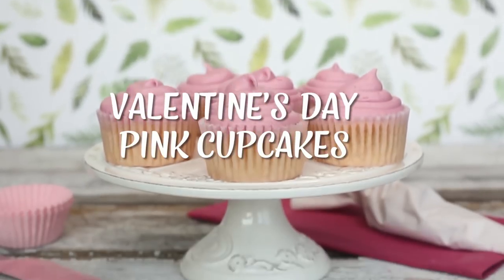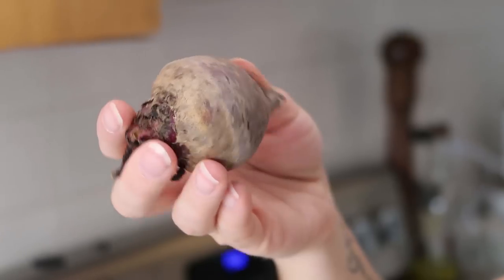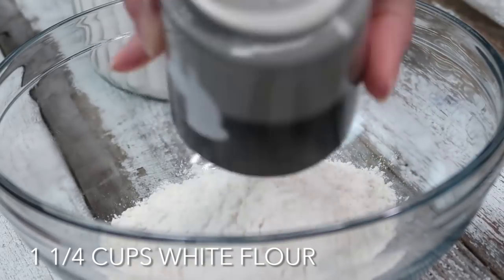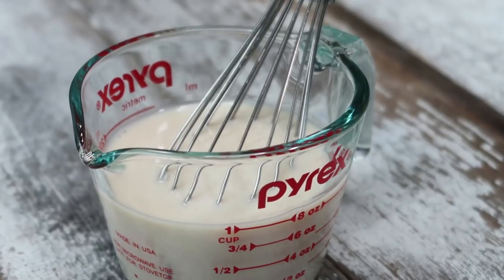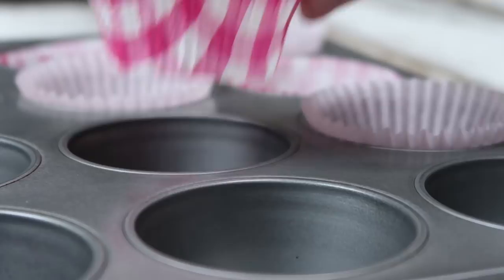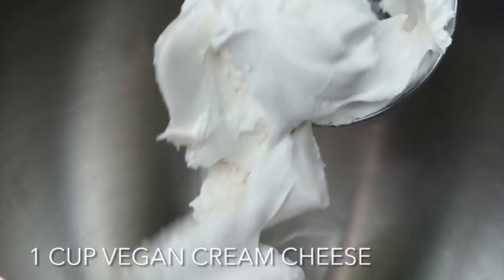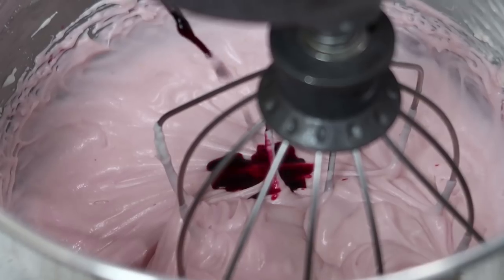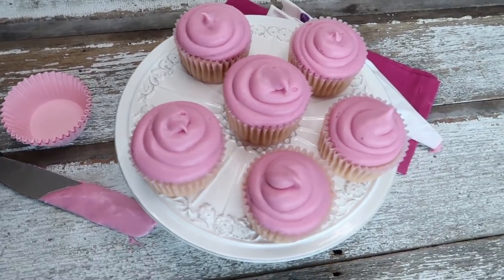VEGAN CUPCAKES | Pink Velvet Cupcakes | Valentines Day Ideas | The Edgy Veg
These vegan cupcakes are delicious and easy to make! Perfect for Valentine's Day, baby showers, or whenever you need pink cupcakes! These are traditional golden vegan cupcakes dyed pink with homemade beet food colouring.

These vegan cupcakes are delicious and easy to make! Perfect for Valentine’s Day, baby showers, or whenever you pink cupcakes are required! These are traditional golden vanilla cupcakes dyed pink with homemade beet food colouring. Oh and they’re vegan cupcakes, obviously. It’s really hard to find vegan food dye, and because I would rather not send you on a wild goose chase, I decided to dye these cupcakes with an ingredient we can all get our hands on; beets.

So why don’t I used red food dye? And why isn’t red food dye vegan? Carmine, also known as; Cochineal, Crimson Lake, Carminic Acid, and Natural Red #4, a is a red dye derived from tiny red scale insects. Yuck, I don’ know about you, but I’d rather not have my cupcakes with a side of bug juice. There are so many natural and yummy ways to dye your food naturally, let me know if you’d like a full post on how I dye my food blue, green and even yellow, by leaving me a comment below.

To make the food colouring we are going to peel, and chop 1 small beet, and add it to a blender or food processor with 1 tbsp water. Blend it until you have a thick red pulp. If you’re having trouble blending, add more water, 1 tbsp at a time. Strain the beet pulp, using a fine mesh sieve or cheesecloth, over a glass bowl. Make sure you’re using glass because it will stain anything else. Discard the solids or save for a smoothie or juice, and use the juice for dying.

To make the cupcakes, start by preheating your oven to 350F and line a cupcake pan with cupcake liners. In a small bowl, whisk together 1 cup soy milk and 1 ½ tsp apple cider vinegar to make vegan homemade buttermilk. In a large mixing bowl, whisk together 1 ¼ cup flour, ¾ tsp baking powder, ½ tsp baking soda, and ¼ tsp salt. In a separate bowl or the bowl of a stand mixer, beat together the ½ cup sugar, ¼ cup vegan butter and 2 tbsp soft coconut oil. Beat in 2 tsp vanilla extract and the vegan soy buttermilk we made until well combined. Slowly beat the flour mixture into the wet mixture until well combined. Now, using an eye dropper or something else that allows you precise control, beat in drops of beet juice one drop at a time, until you reach your desired shade of pink. Scoop the batter into prepared cupcake liners, filling the cups ⅔ of the way full and bake for 20 mins, or until a toothpick comes out clean when inserted into the center. Remove the cupcakes from the oven and the cupcake pan, and allow them cool on a wire rack completely before icing.

To make the vegan cream cheese frosting, beat 1 cup softened cream cheese and ¾ cup vegan butter in a medium mixing bowl or the bowl of your stand mixer, until smooth. Add the 1 ½ tsp vanilla extract, and 4 cups powdered sugar, 1 cup at a time, until smooth. Add the zest of lemon and drops of beet juice,and beat on high until light and fluffy. Add additional powdered sugar as needed to make a light and fluffy frosting. Pipe or dollop onto cooled cupcakes and decorate as desired.